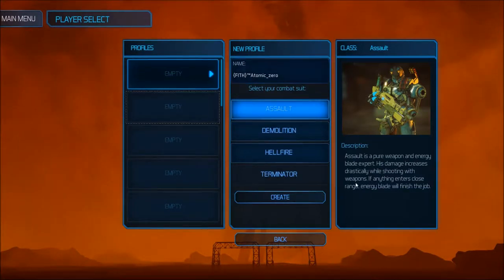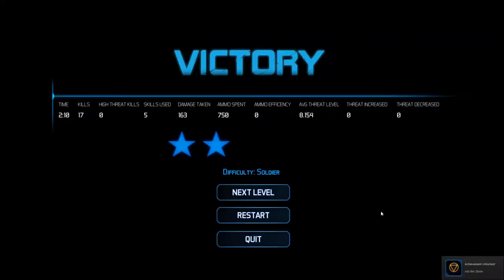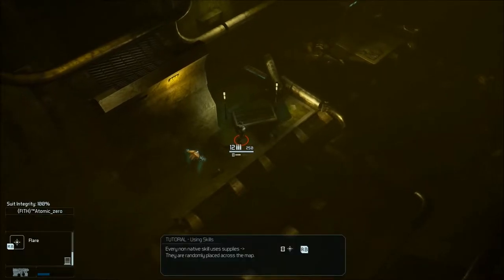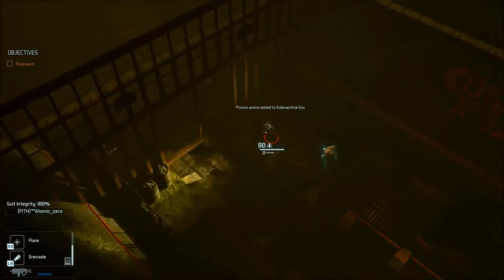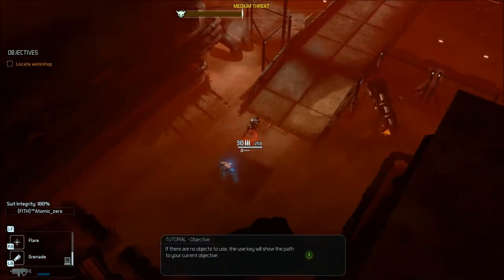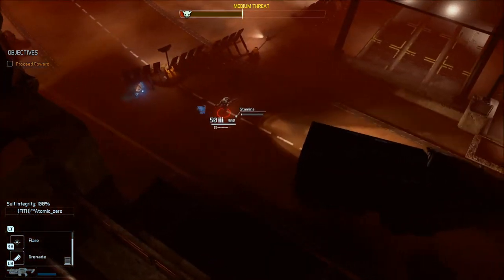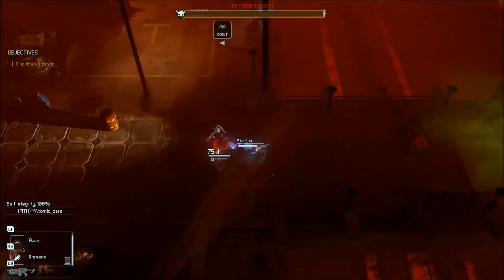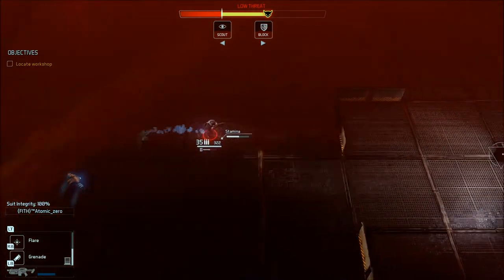Solstice Chronicles : MIA - Lone Survivor - Solstice Chronicles: MIA Let's Play Ep 1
Checking out Solstice Chronicles: MIA developed by Ironward.  It's a twin stick shooter set on Mars where we're the lone survivor of a mutant outbreak.

You can follow us individually on the world wide web, too!